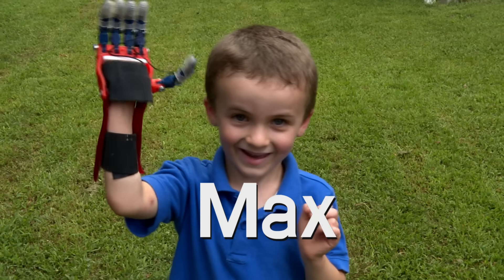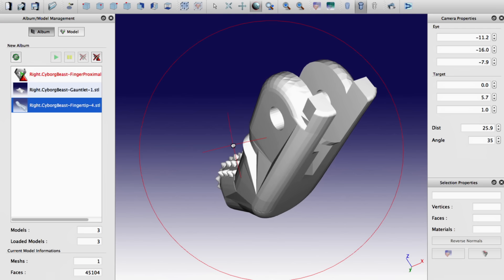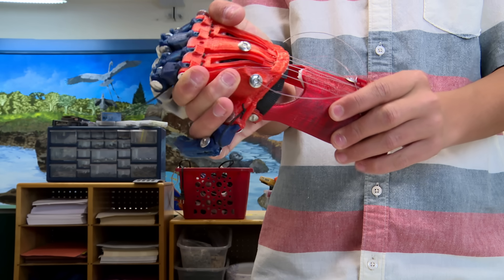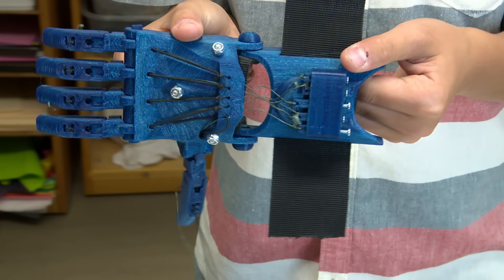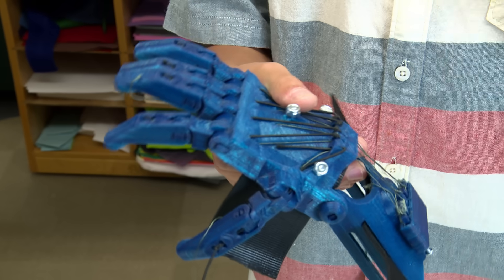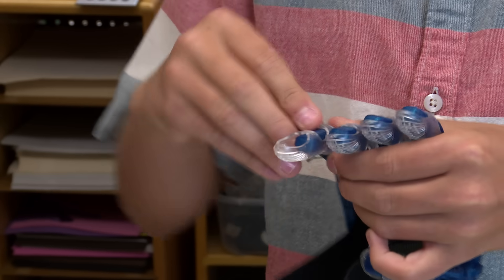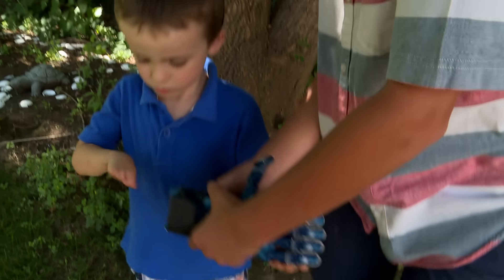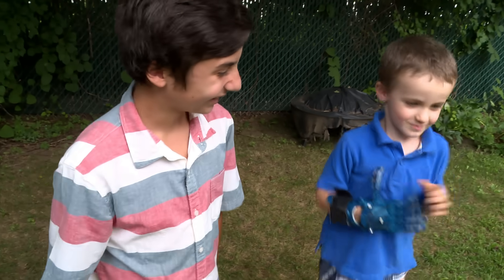Kid Engineer: 3D-Printed Hand | Design Squad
Watch as Design Squad's Wes uses engineering to make a 3D-printed hand for Max.